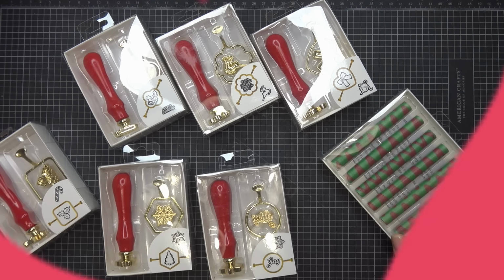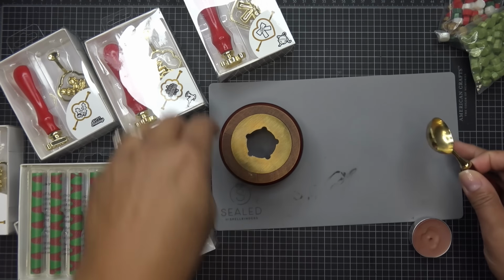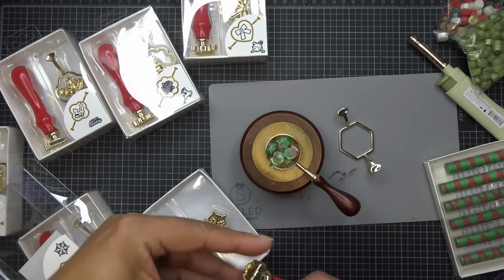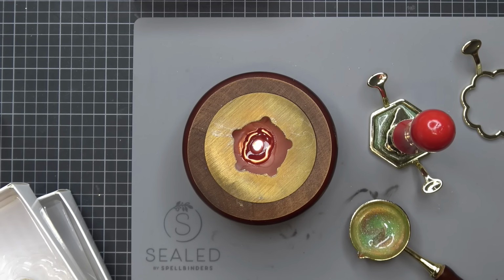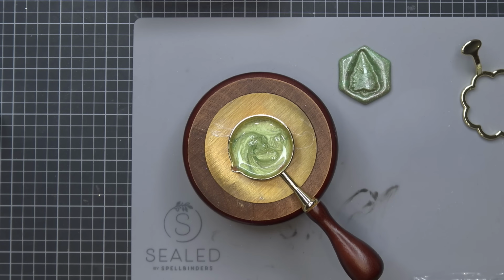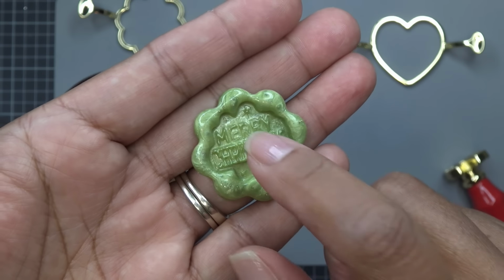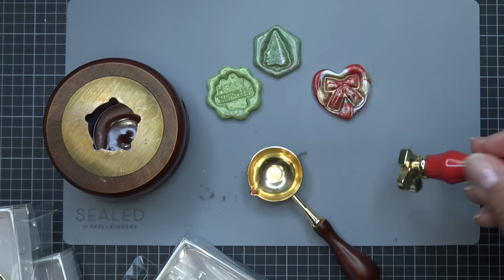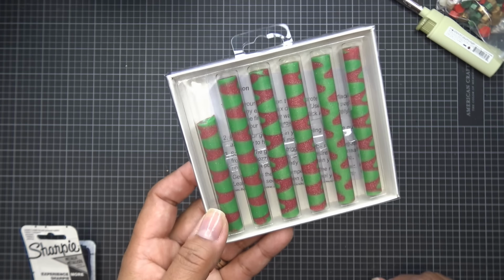Michaels Holiday Sealing Wax Stamp Sets by Recollections Tutorial! Wax Seals with Shaped Reservoirs!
Mailing Address:
Vianney Luna
United States